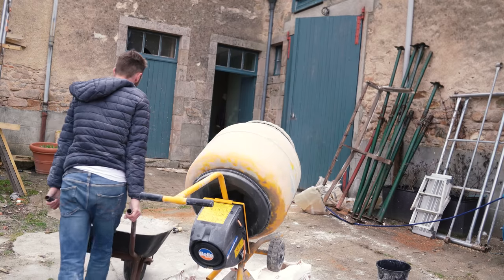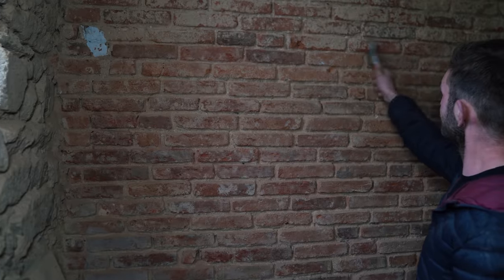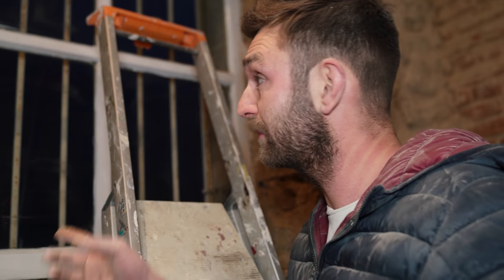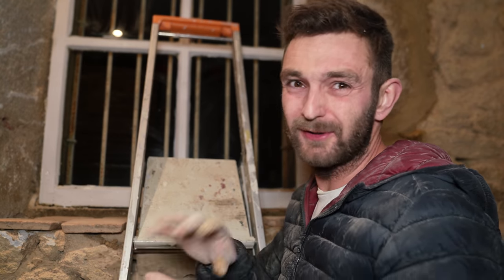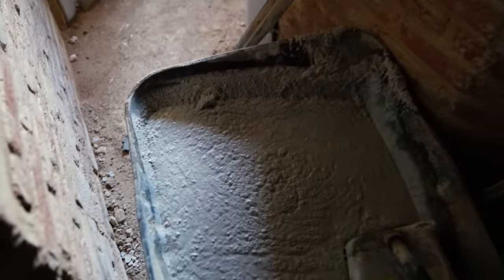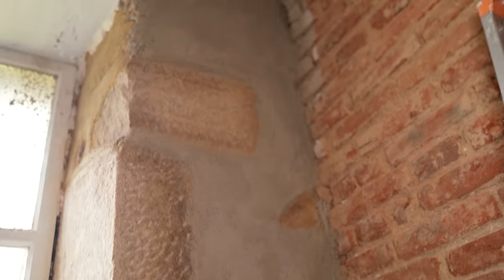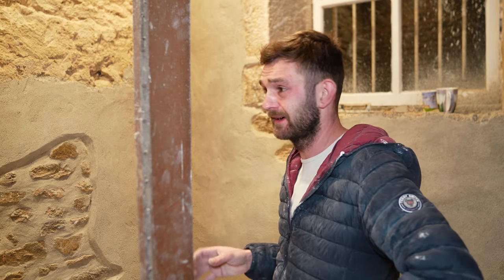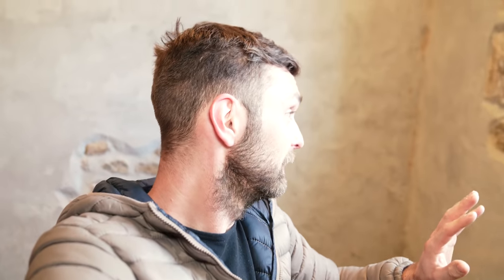Im back, but im broken - EP203